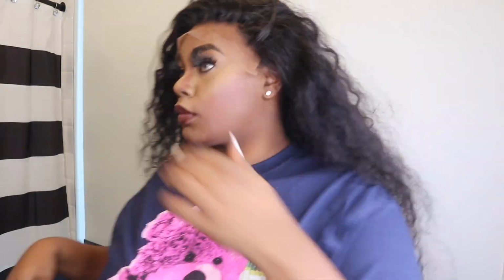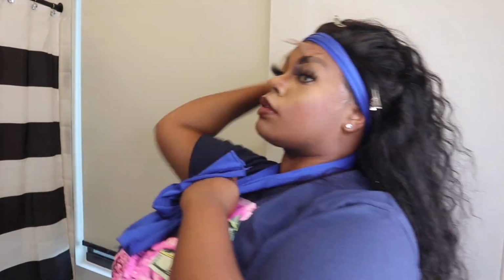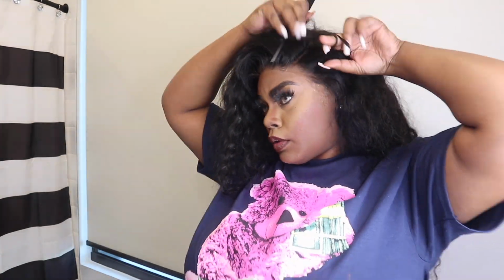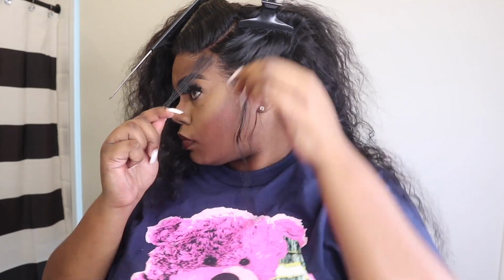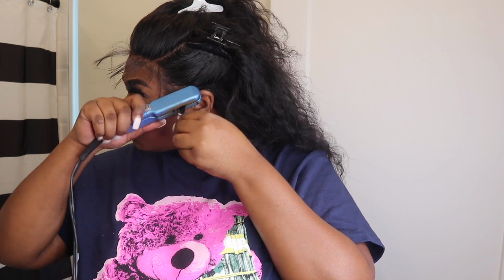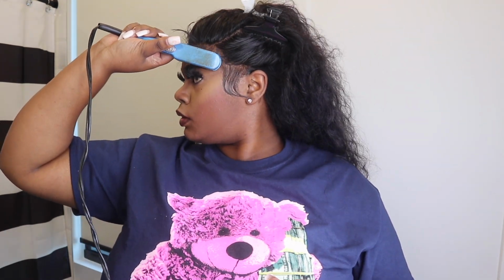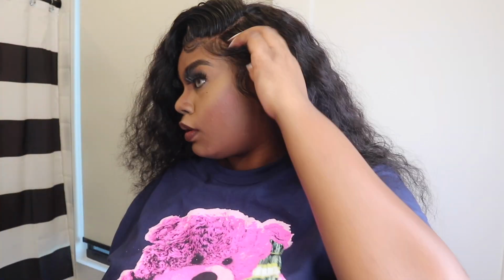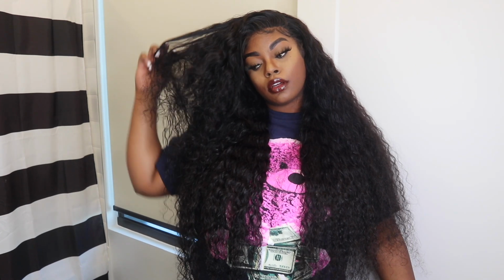Wiggins Loose Deep Wave Install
Camera: Canon EOS M100
Editor: IMovie